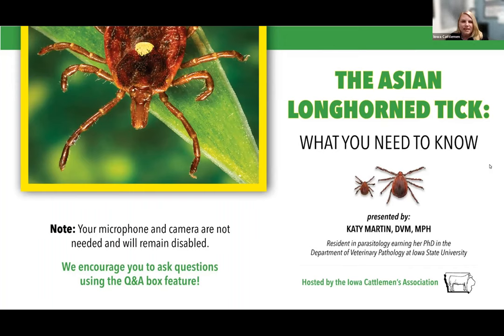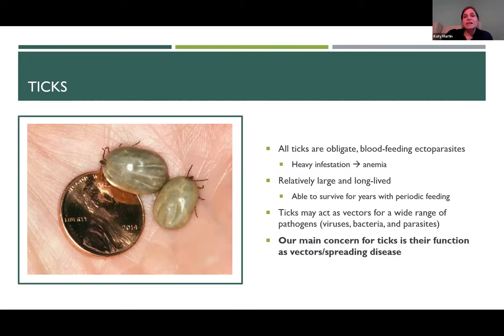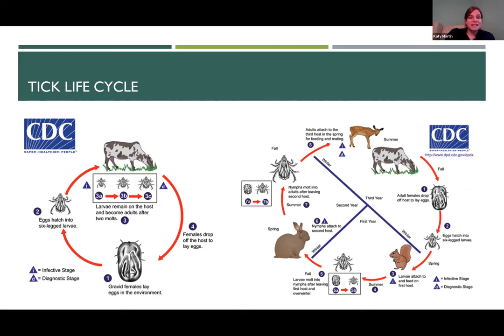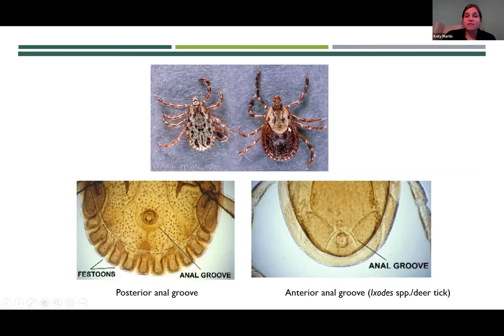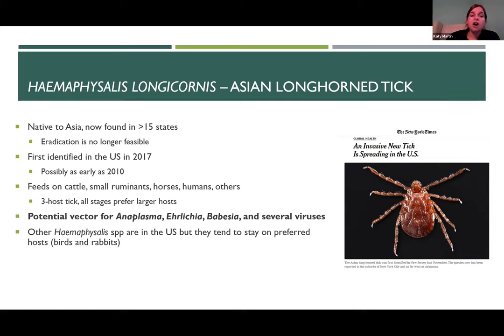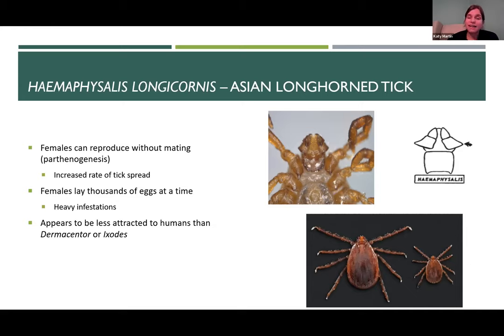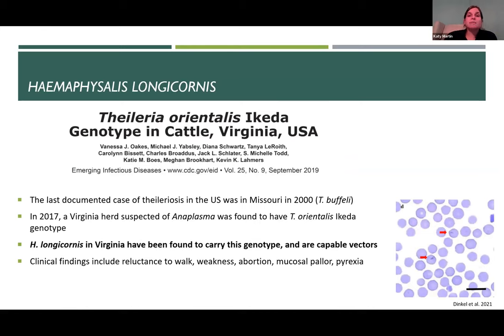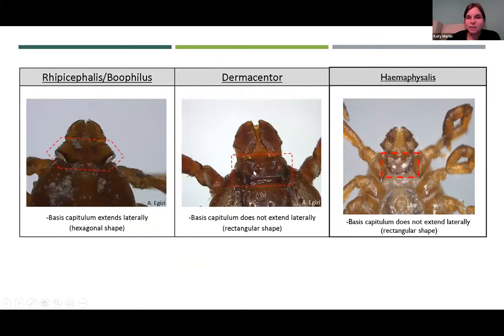The Asian Longhorned Tick: What You Need to Know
Dr. Katy Martin provides an in-depth overview of the Asian longhorned tick, along with clinical signs, management and treatment options, and how to report findings.